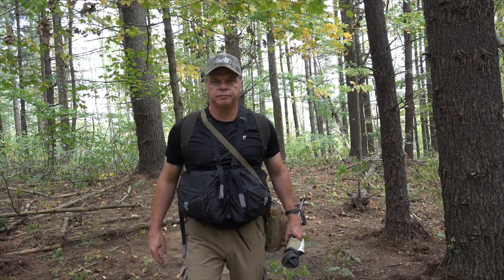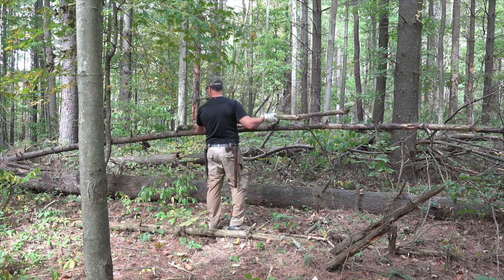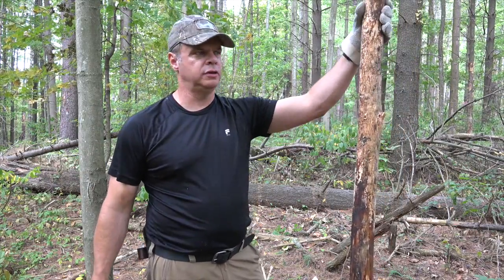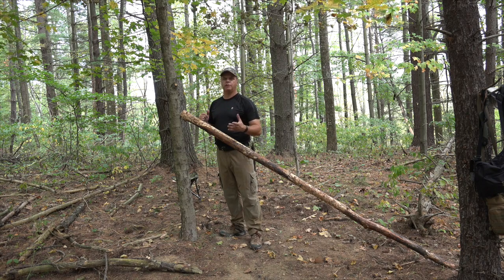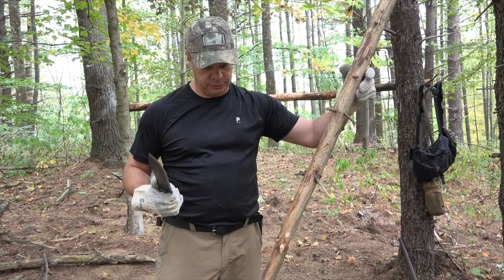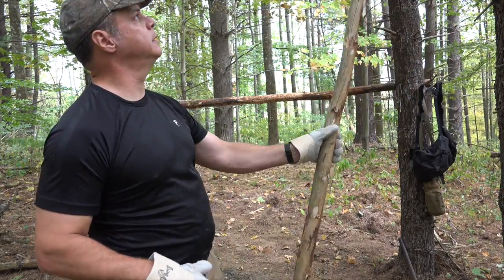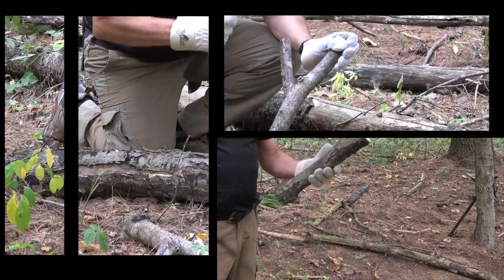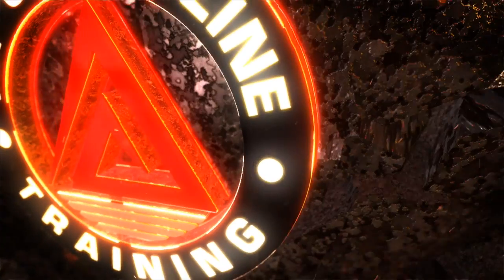Basic Bushcraft, Building a Lean-To for Survival Practice...Part One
Practicing Bushcrafting Skills, building a Lean-To...It takes a few days to get this done, check it out as I build a lean to shelter to survive

This is a lot of work, everyone should carry some type of cover when they hit the bush!!!